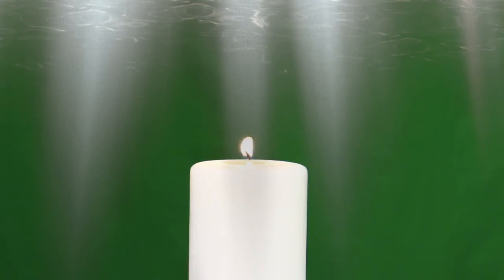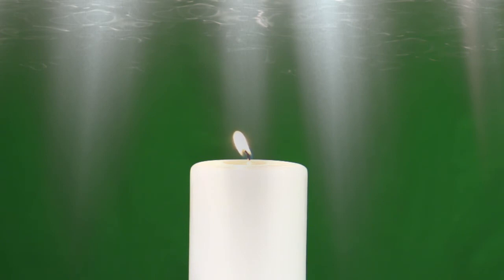Trataka Eye Gazing + Meditation (7 Min)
About This Video:

One beneficial meditation technique that can be easily incorporated into a Chair Yoga practice is Candle (or object) Gazing Meditation, also known as Tratak. This form of meditation involves focusing your gaze on a specific object, such as a candle, for a period of time. It can be particularly helpful for beginners who may find it challenging to quiet their minds during meditation. Additionally, individuals who spend long hours in front of computer screens may benefit from this practice as it can help ease dry or blurry eyes by providing a visual point of focus.

Practice Guide:

Object Selection: Choose an object that has a neutral or positive association for you. Avoid items that evoke negative emotions or memories. Place it at eye level at a comfortable distance.

Active Gazing:

Focus your gaze on the object while maintaining awareness of your breath. Concentrating on your breath while gazing helps to anchor your attention and enhance the meditative experience.

Visualization Phase:

After gazing, close your eyes and try to visualize the object in your mind’s eye. With practice, you can cultivate the ability to picture the object with greater detail and clarity, which deepens concentration and strengthens the ability to hold images in the mind.

Teaching Tip:

Integrating this visualization aspect into your meditation practice helps further cultivate focus and enhances an overall sense of inner calm and relaxation. Encourage your students to experiment with different objects to find the one that resonates best with them.

About SunLight Yoga:
Yoga is for everyone! Stacie Dooreck (Saraswati) is the author of SunLight Chair Yoga and Yoga for everyone! books, and an instructor for online Chair Yoga teacher certifications.